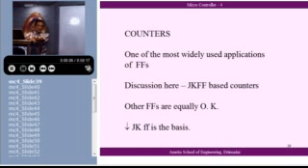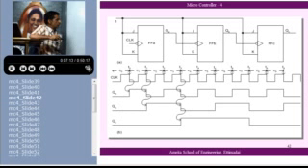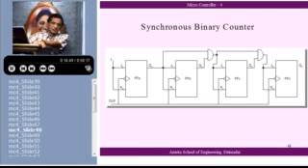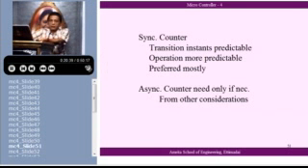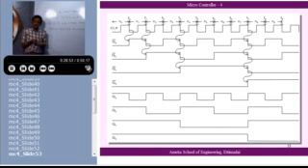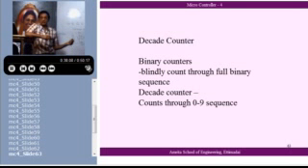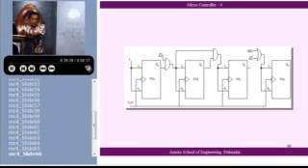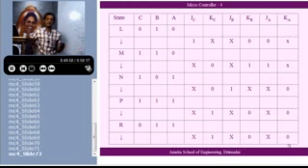Introduction to micro controllers by Dr T R Padmanabhan Day 2 Session 3